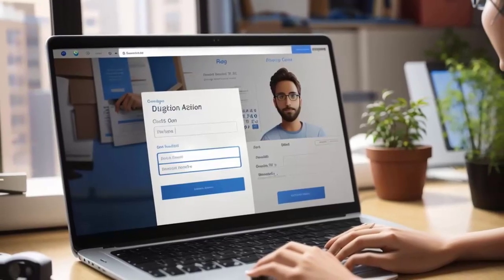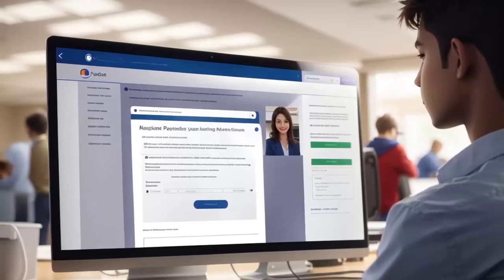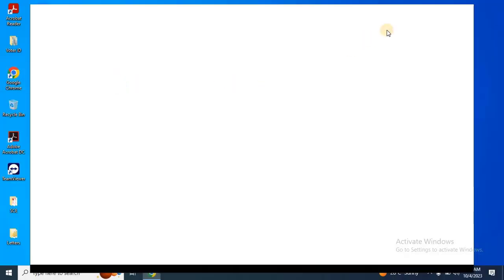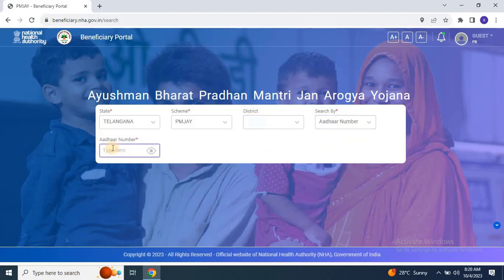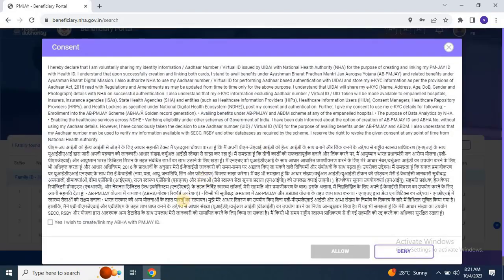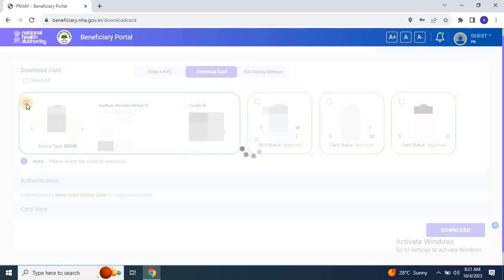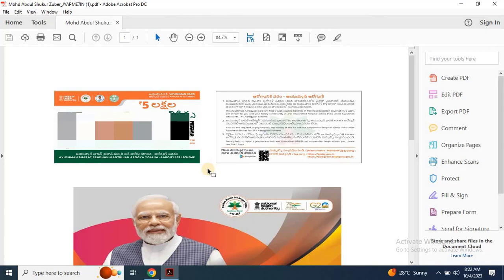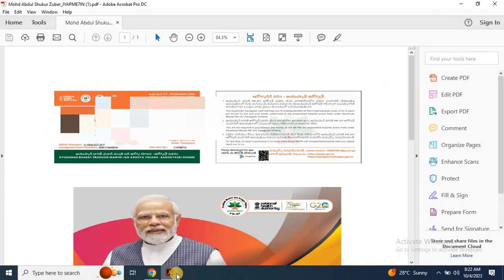How to Download Aarogyasri / Ayushman BharatHealth Card | Self E-KYC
*Title: "How to Download Ayushman Bharat Aarogya Sri 5 Lakh Health Card for FREE | Step-by-Step Guide"*

Description:
Welcome to [Your YouTube Channel Name]! In this comprehensive tutorial, we'll show you exactly how to download the Ayushman Bharat Aarogya Sri 5 Lakh Health Card for FREE. This initiative by the Government of India aims to provide financial protection and quality healthcare to millions of families across the country.

📌 What You'll Learn in This Video:

Introduction to Ayushman Bharat Aarogya Sri: Understand the significance and benefits of this healthcare scheme.
Eligibility Criteria: Find out who is eligible to apply for the 5 Lakh Health Card.
Document Checklist: Get a clear list of documents you'll need for the application process.
Step-by-Step Application: We'll guide you through the entire application process, ensuring you don't miss any crucial steps.
Online Portal Navigation: Learn how to easily navigate the official Ayushman Bharat Aarogya Sri website.
Document Upload: Discover the correct way to upload your documents for verification.
Application Submission: See how to submit your application and receive a confirmation.
Check Application Status: Learn how to check the status of your application.
Benefits and Coverage: Understand the extensive healthcare benefits this card provides.
Frequently Asked Questions: We'll answer common queries about the Ayushman Bharat Aarogya Sri 5 Lakh Health Card.
This video is your one-stop guide to securing this essential healthcare card, which can be a financial lifeline during medical emergencies. Don't miss out on this opportunity to ensure the well-being of your family.